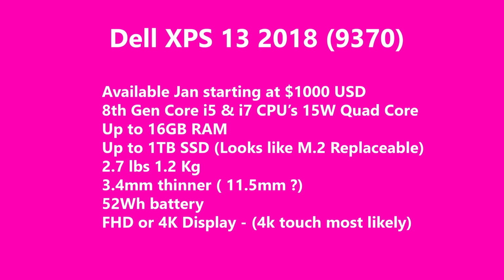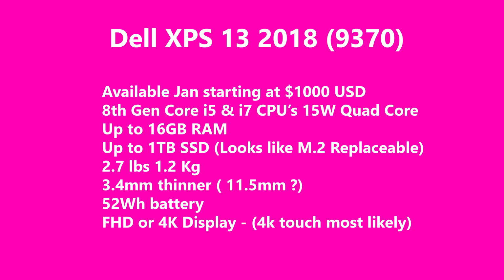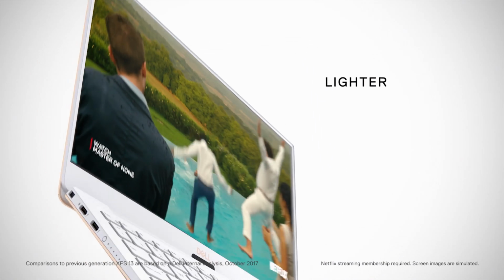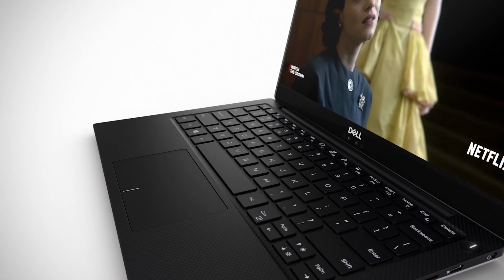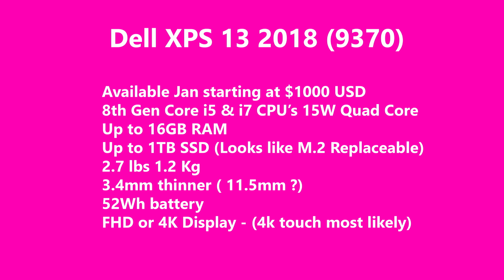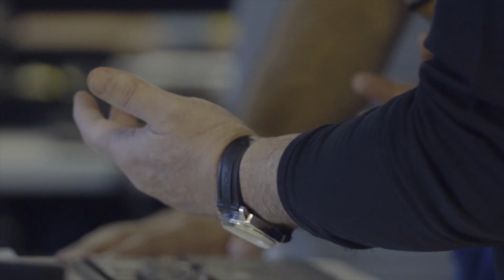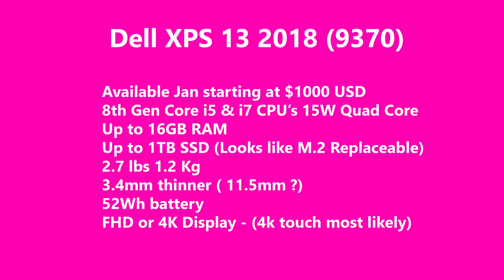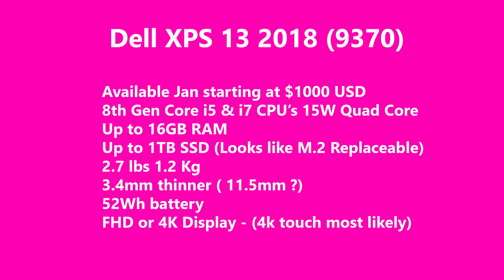NEW XPS 13 9370 Laptop Overview - All you need to Know 🔥🔥🔥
NEW XPS 13 Laptop 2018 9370 Product Overview - All you need to Know.